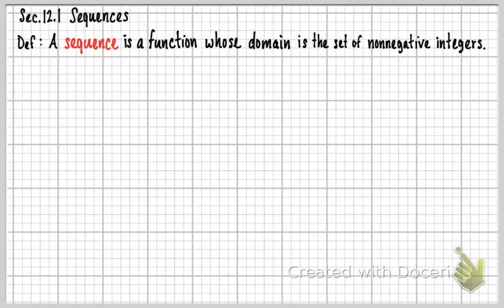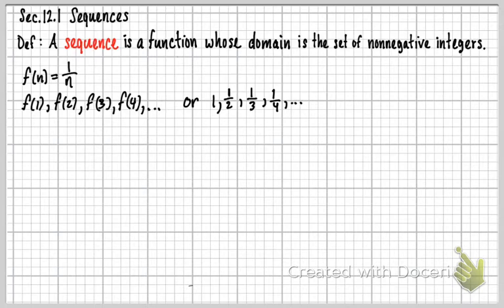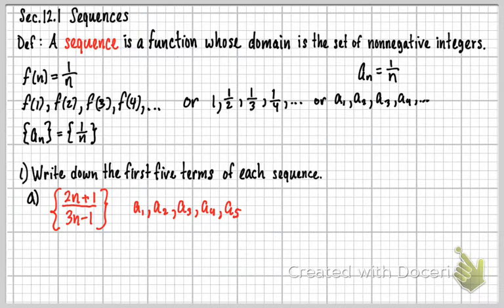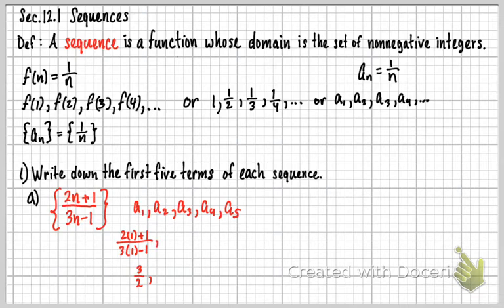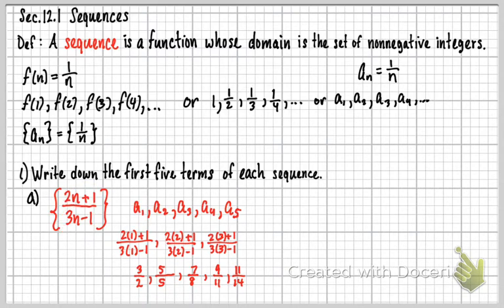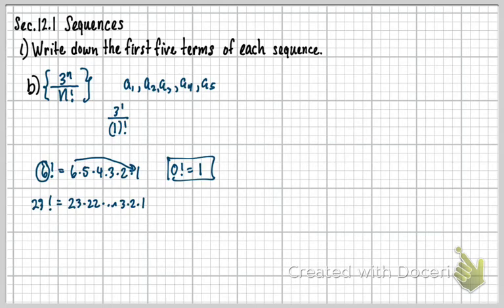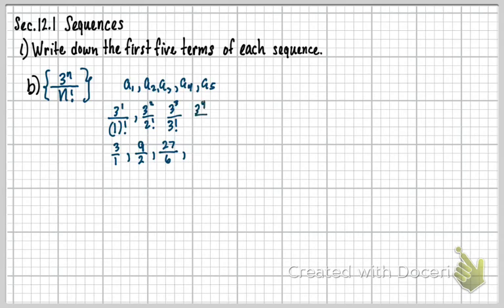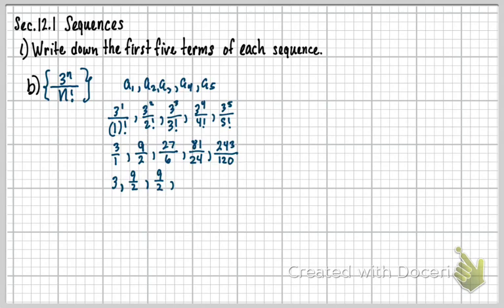MTH151-Sec. 12.1 Sequences (Part 1)